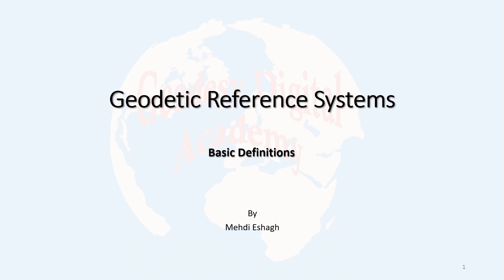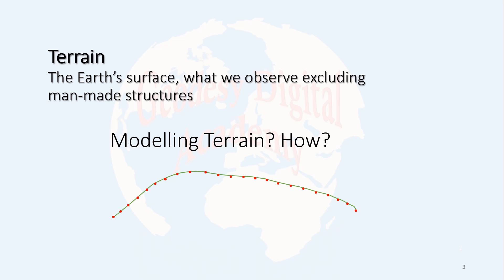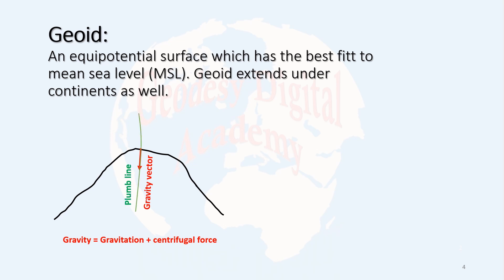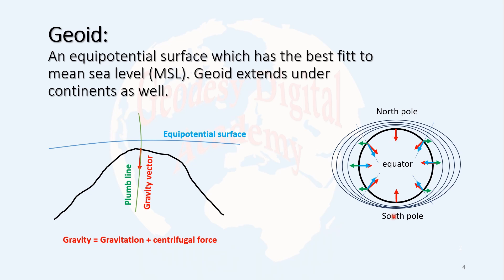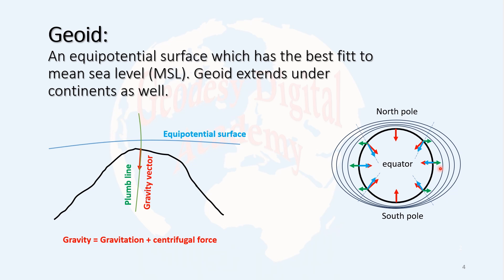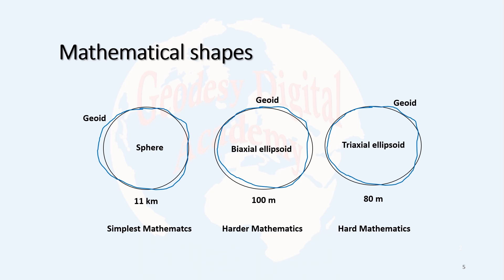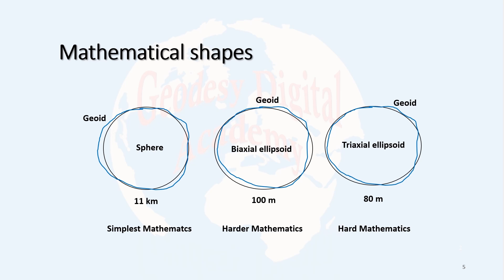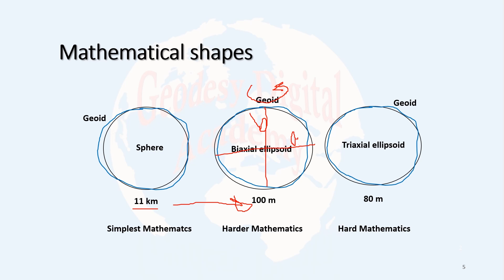1-1 Shapes of the Earth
Three shapes are defined for the Earth for so that we can perform measurement and computations. Terrain the Earth's surface, that part of the Earth where we can see and live at. The physical shape of the Earth, or the geoid, which has the best fit to the mean sea level, and with a approximation of about 72 % represents the shape of the Earth. Finally, the mathematical shape of the which is a biaxial ellipsoid. In this video kecture, these surfaces are defined and explained.